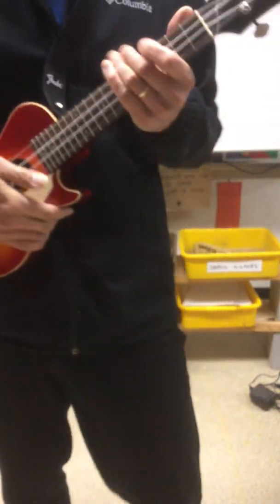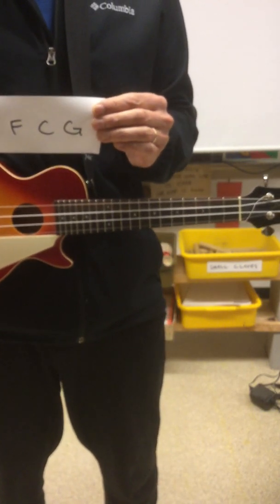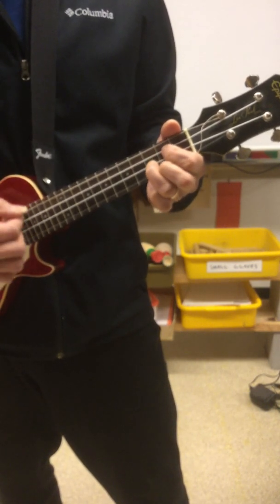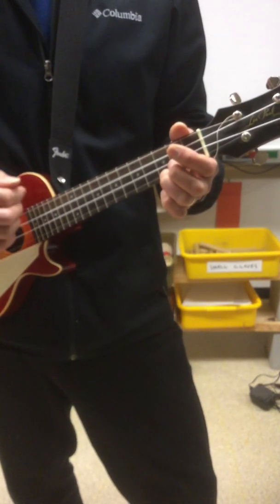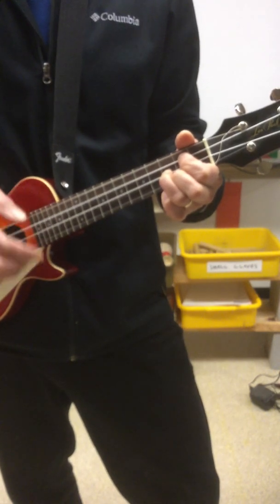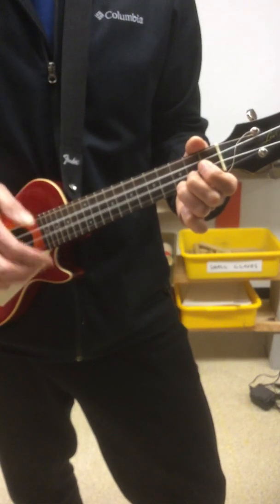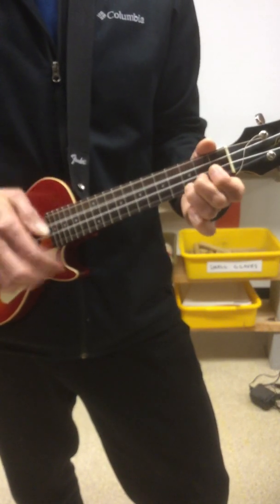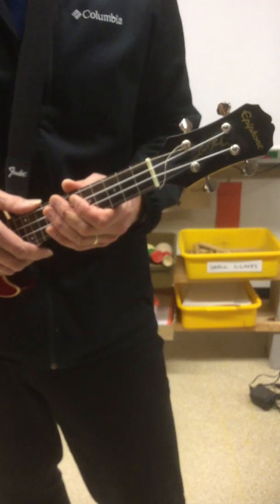basic downstroke strumming practice